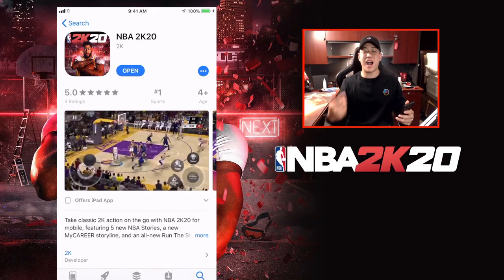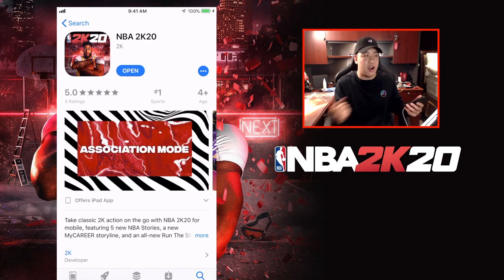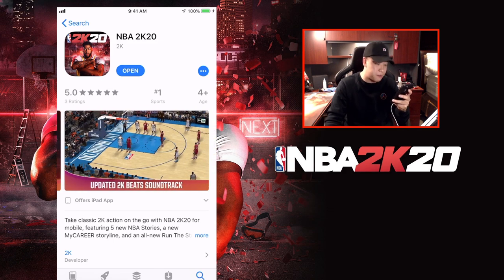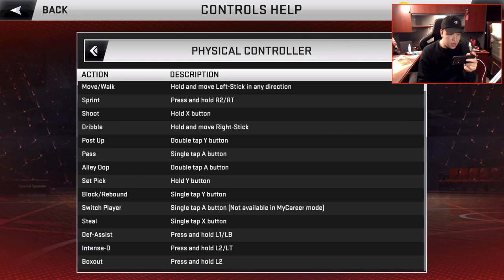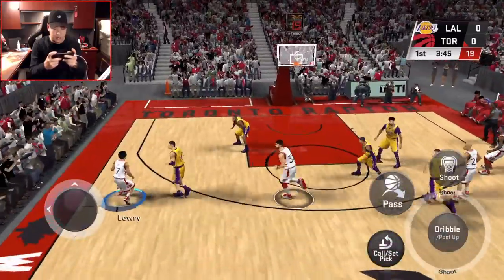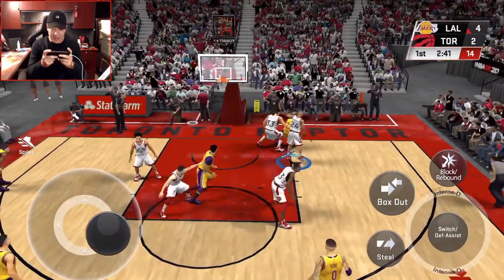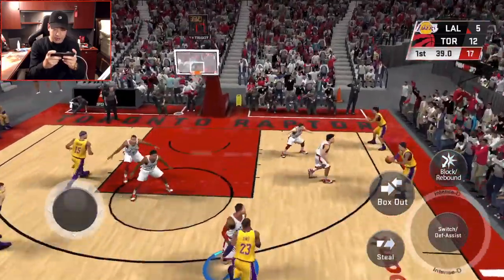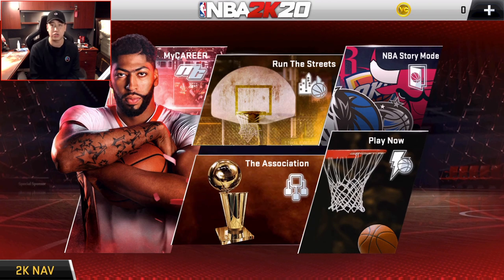NBA 2K20 IOS/ ANDROID GAMEPLAY FIRST LOOKS!!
Follow/ Like My Facebook Gaming Page!!

Thanks